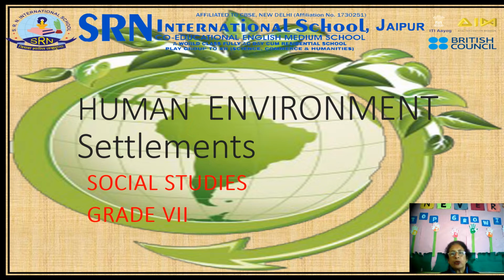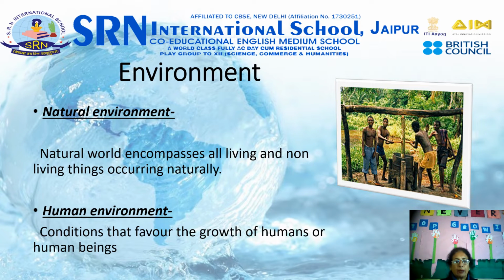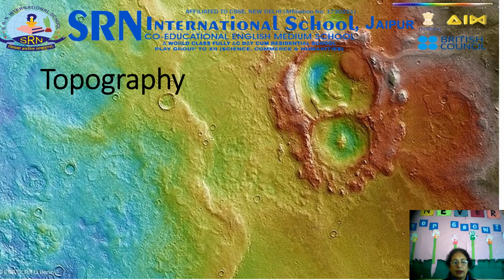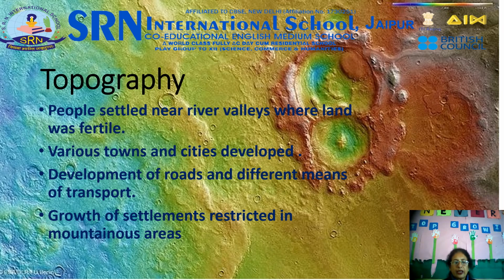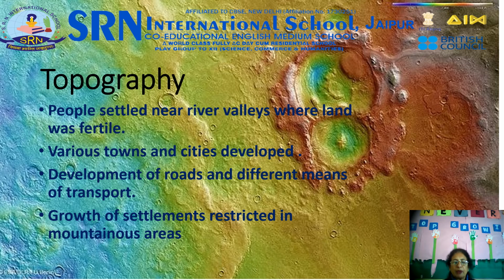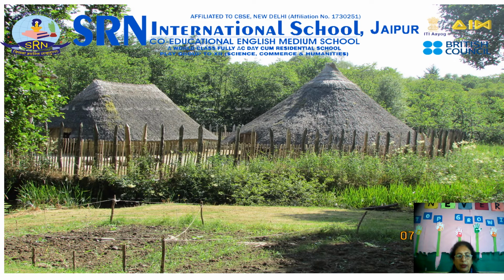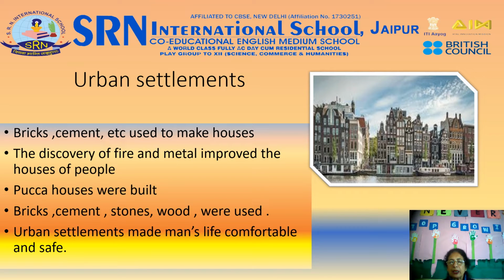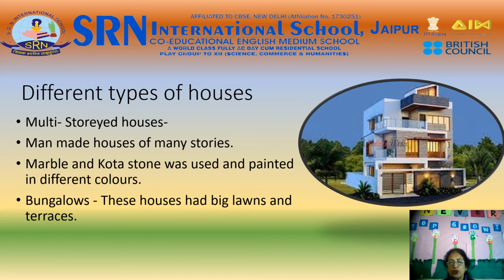Social Studies|VII|SRN Subject Video -360|SRN International School, Jaipur, Raj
SRN Subject Video-360 for the students of Grade VII: on the topic: Human Environment Settlements by Ms Neena Julka ,Faculty of Social Studies, SRN International School, Jaipur, Rajasthan.